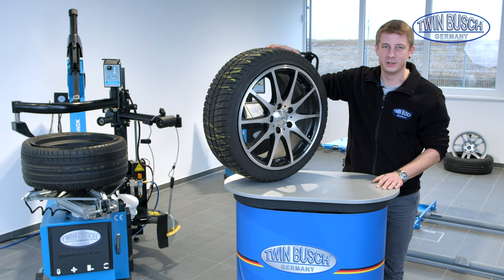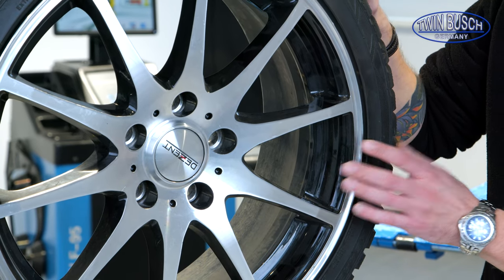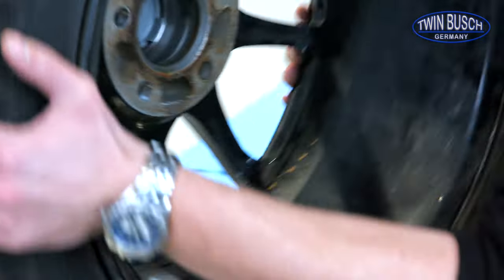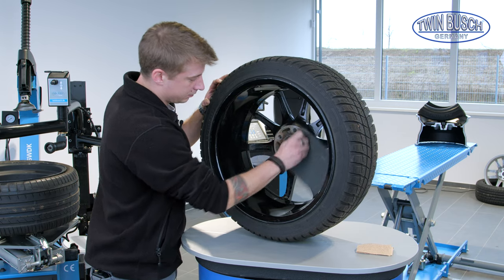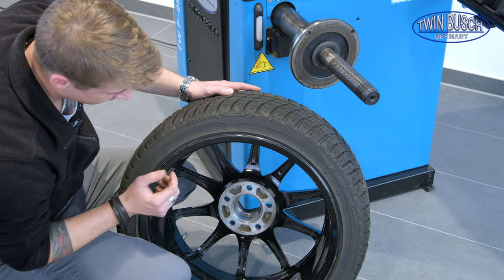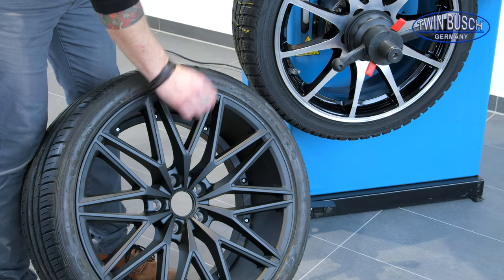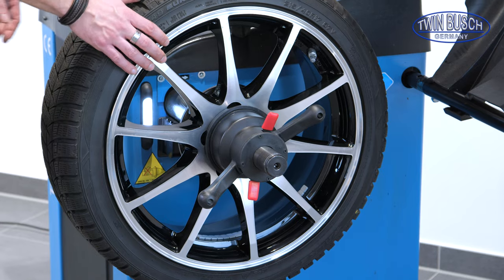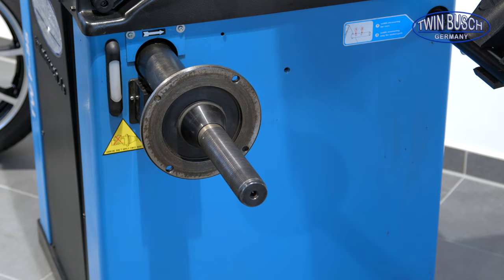E-Learning Episode 5: Wheel balancing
In the TWIN BUSCH® E-Learning series we share basic knowledge about the structure of a wheel. We will cover the topics of rims, tires, valves, tyre fitting and wheel balancing.